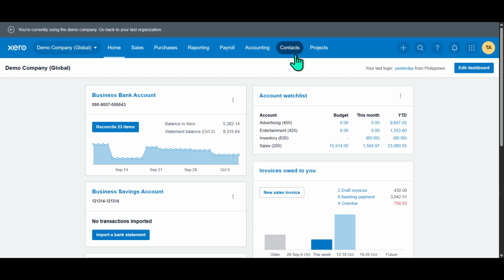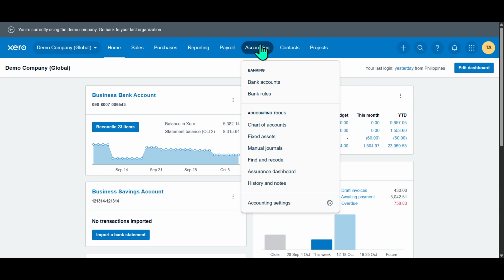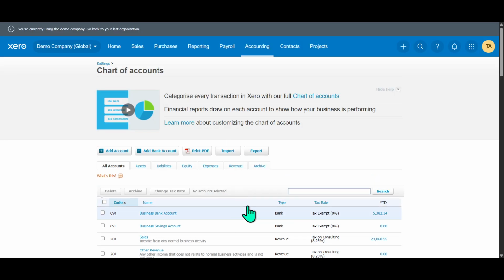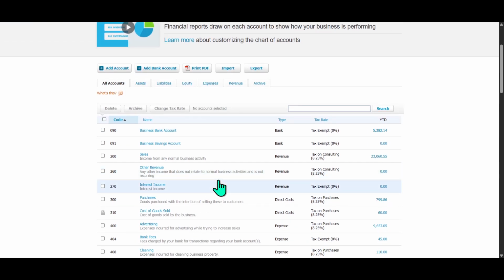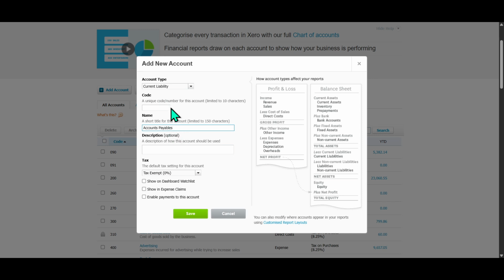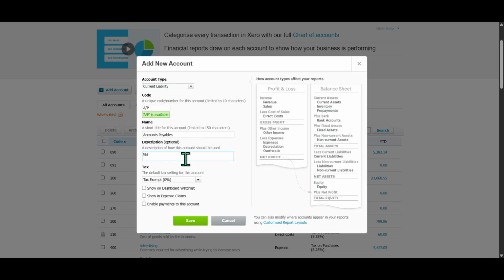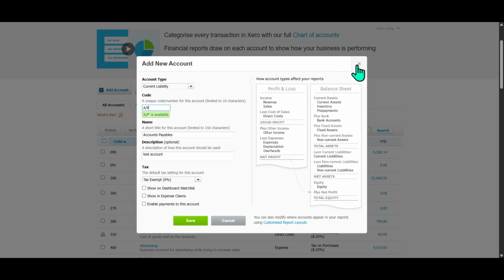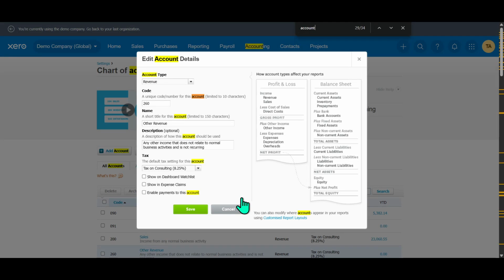Xero: How to Create Accounts Receivable & Accounts Payable (2025 Tutorial)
Learn how to create and manage Accounts Receivable and Accounts Payable in Xero—track customer invoices, supplier bills, and stay on top of cash flow. This 2025 step-by-step tutorial is perfect for small business owners, bookkeepers, and accountants managing transactions in Xero.

xero how to create accounts receivable and payable tutorial 2025, xero accounts receivable setup step by step, create and manage customer invoices in xero, xero accounts payable tutorial for supplier bills 2025, beginners guide to ar and ap in xero accounting, xero bookkeeping tutorial manage payables and receivables, track income and expenses using xero 2025, xero accounting tutorial manage invoices and bills, set up ar ap workflow in xero accounting software, monitor cash flow with accounts receivable payable xero